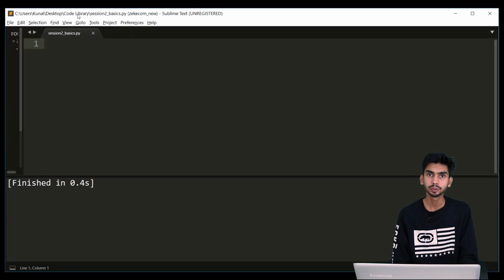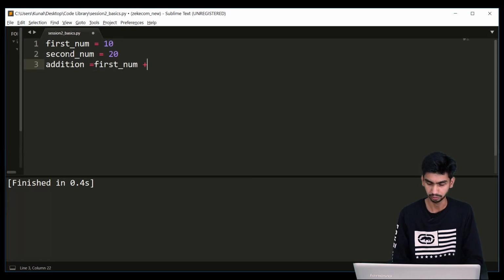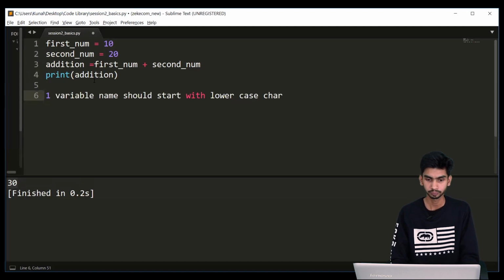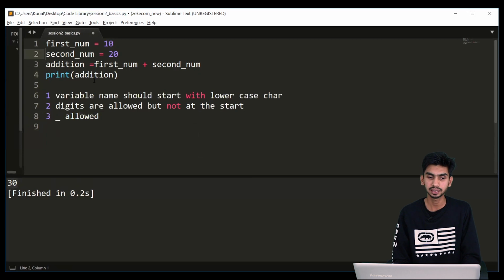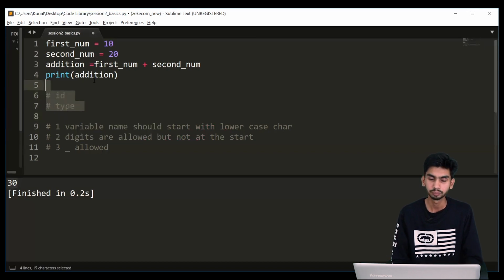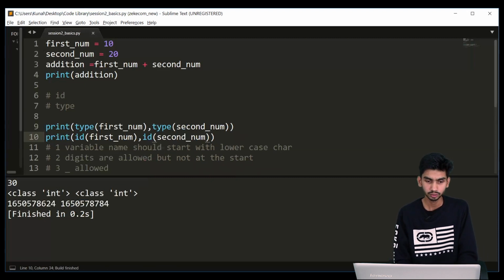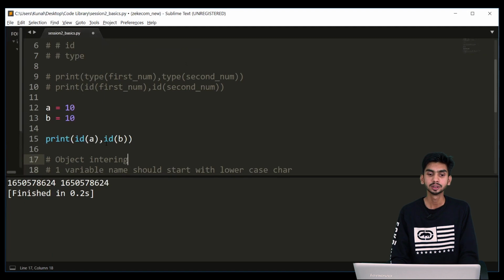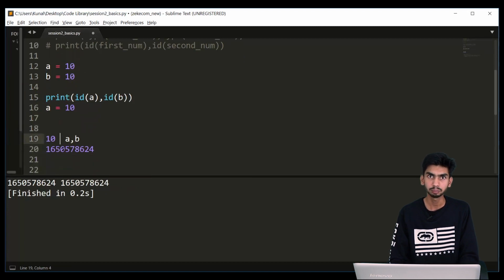Python - Basics | Variable Declaration and Memory Allocation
In this video we will start with basic python syntax. We will discuss how to declare the variables and how to assign the values to the variables. We will discuss how to check the datatype of the variable using builtin type() function and how to check the memory location of the variable using id() function.Also, we will go through the concept of Object Entering.